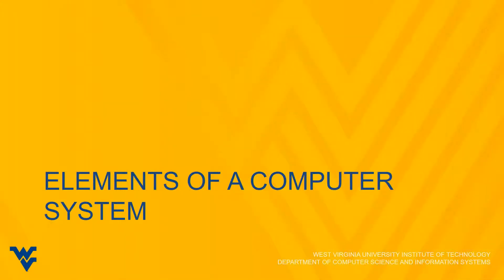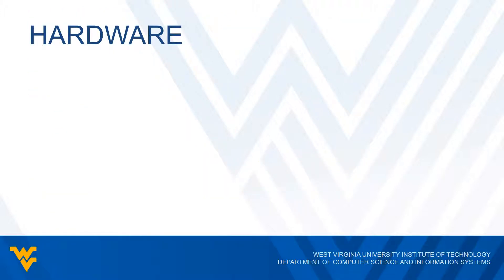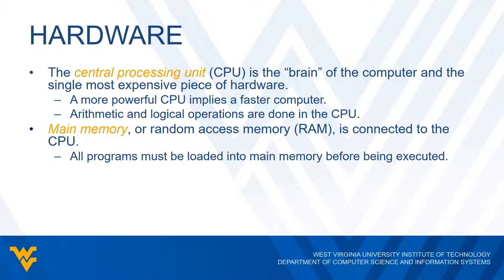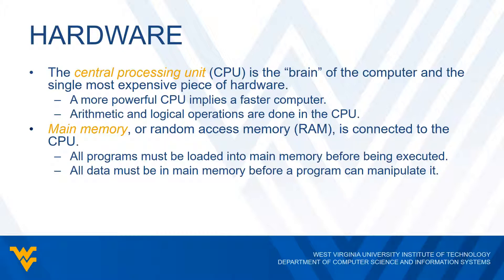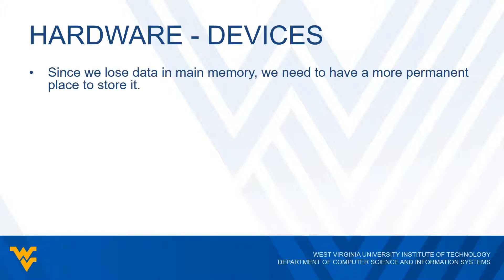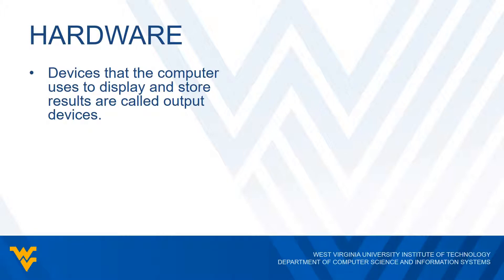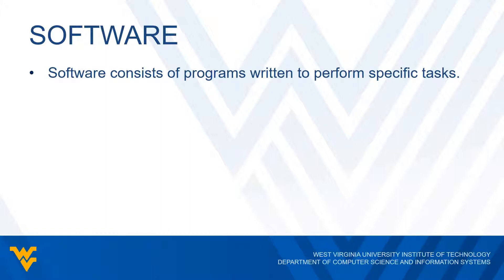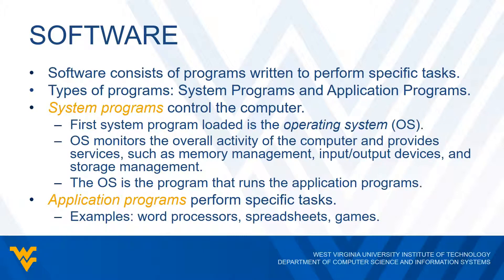CS 121, Lecture1b